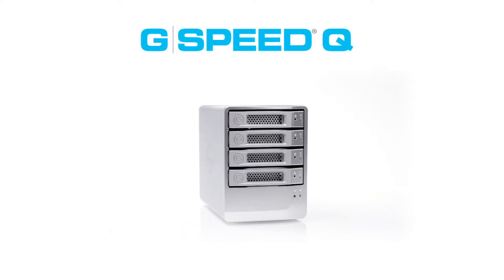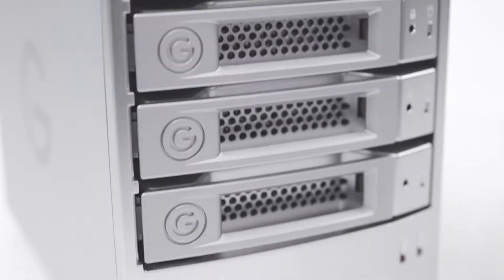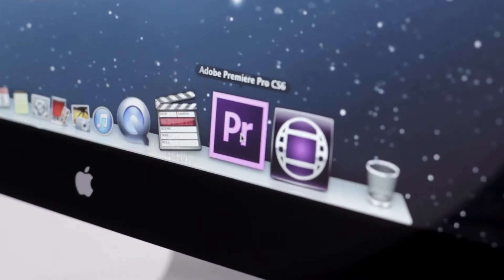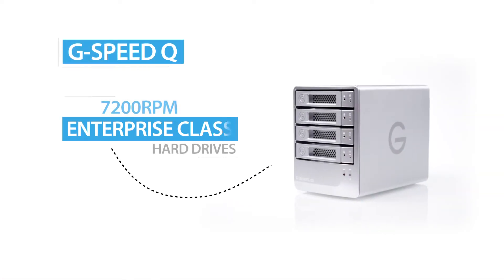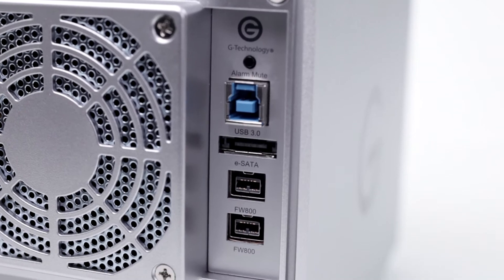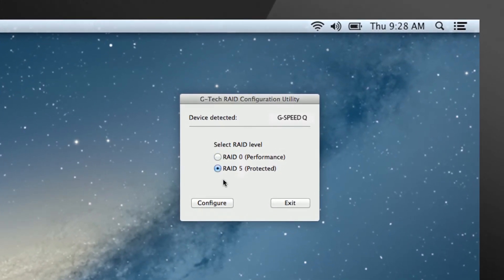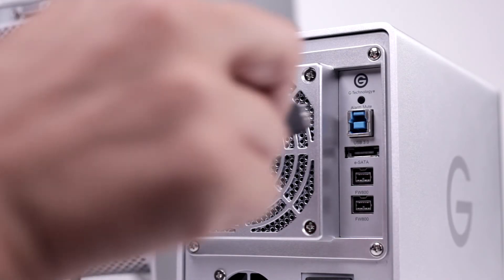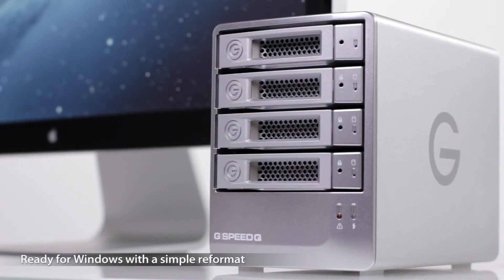Meet the G-SPEED Q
Protected, Multi-Interface Storage Solutions:
G-SPEED Q provides content creators a high-performance, multi-interface, 4-bay RAID storage solution for every type of digital asset. Equipped with USB 3.0, 3Gbit eSATA, and FireWire®800, this RAID solution features Enterprise-Class hard drives for the ultimate reliability and performance.